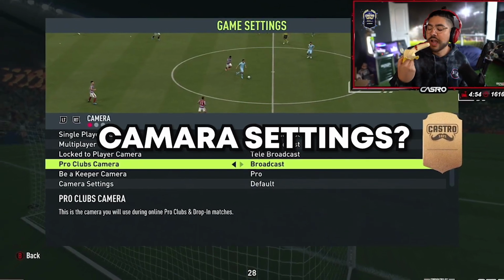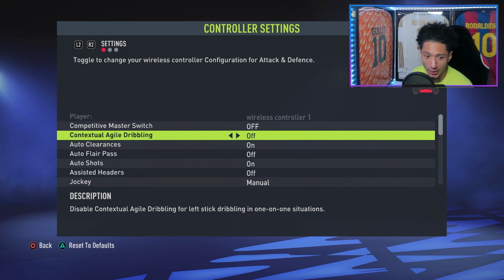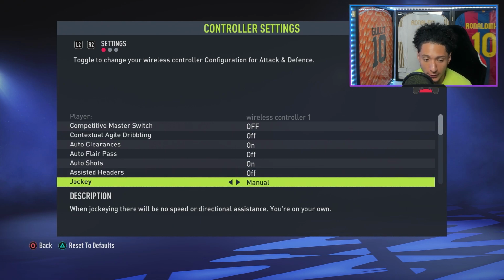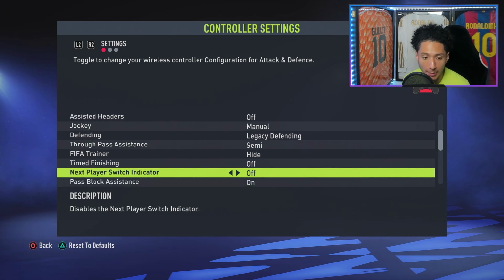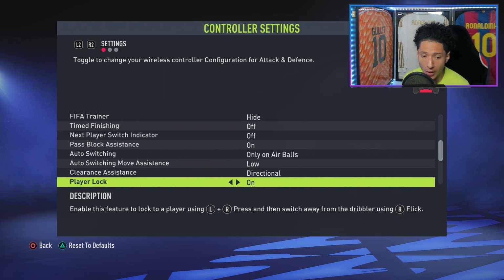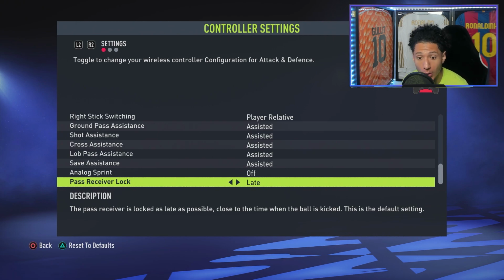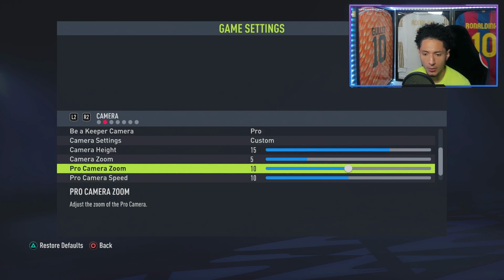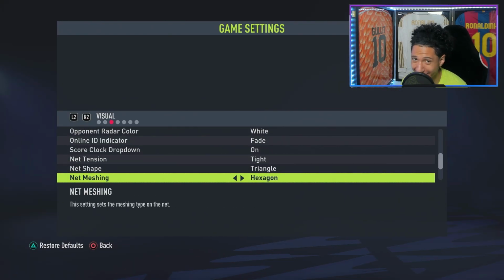FIFA 22 BEST CAMARA AND CONTROLLER SETTINGS! GO FROM LAKAKA TO PRIME LUKAKU. FIFA 22 ULTIMATE TEAM